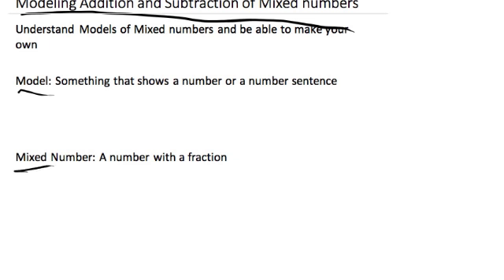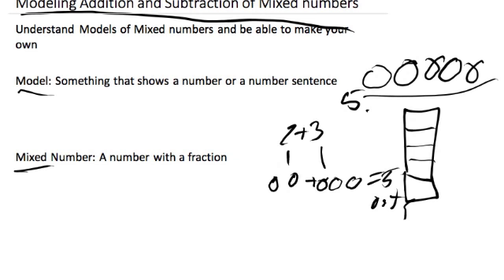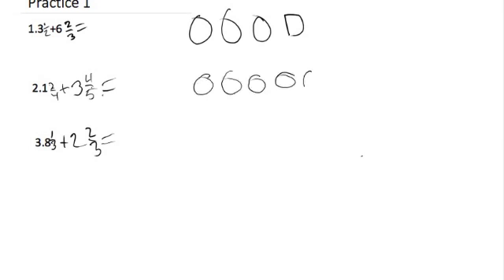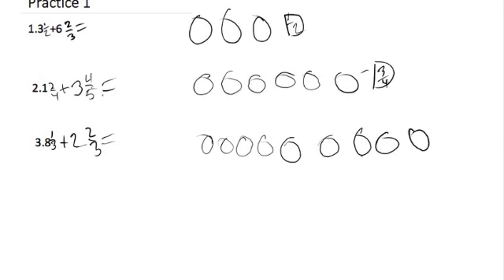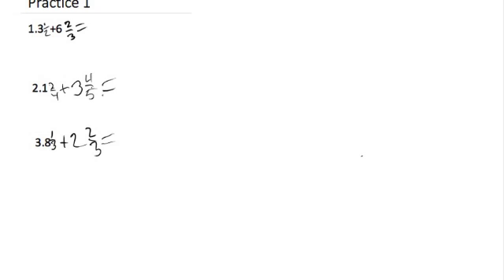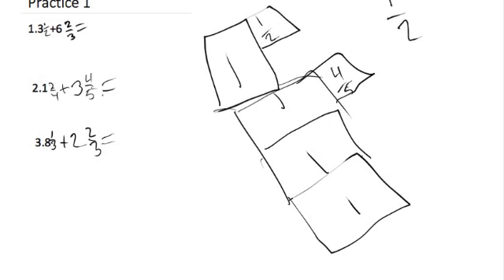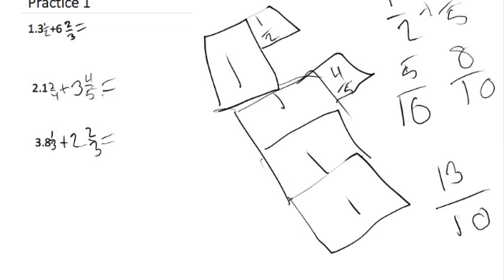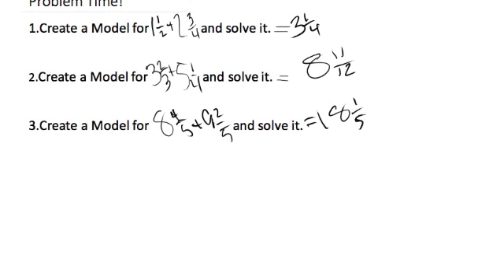12-07: Modeling Addition and Subtraction of Mixed Numbers | 4th Grade | SS Multimedia